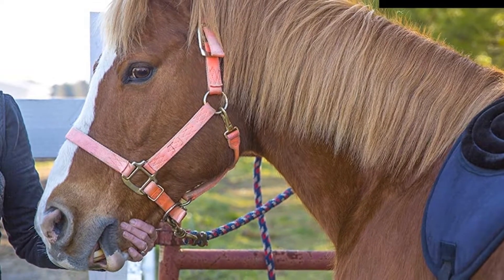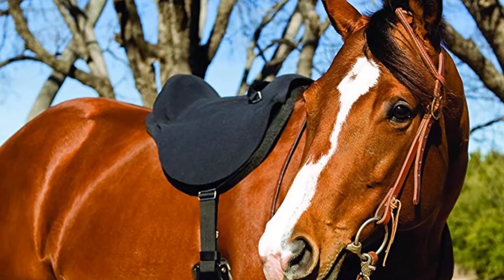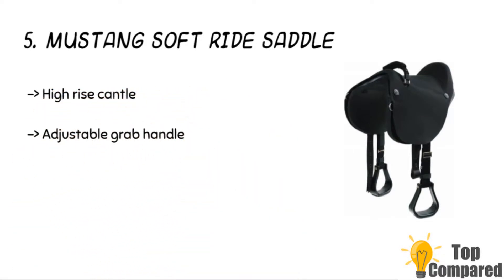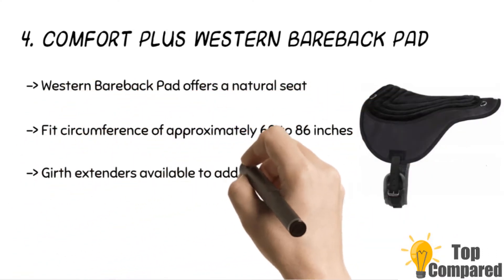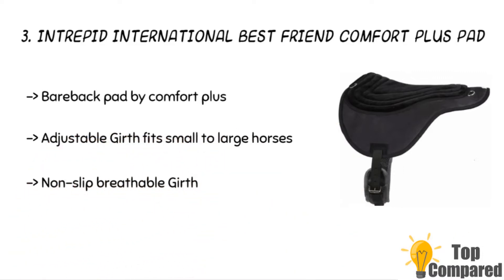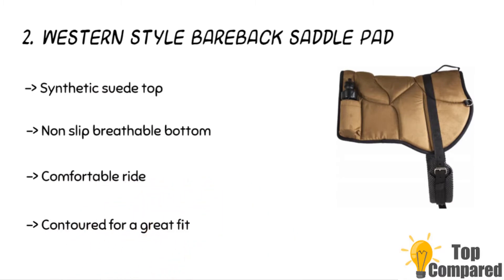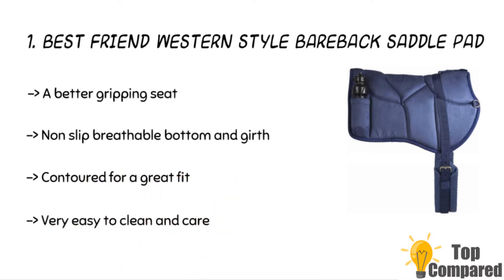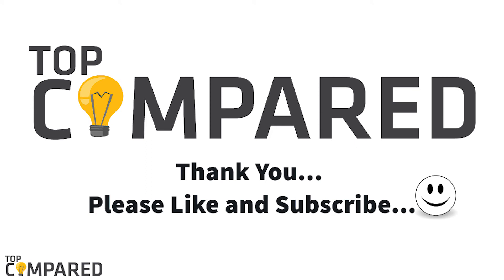Best Bareback Pad - Top Five Bareback Pad of 2021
Here are the reviews of the top five bareback pads available in the market. These are made of breathable fabric and are non-slip ones with considerable girth.
Our Top Pick on Amazon (Amazon Link)

Good Luck!

Top compared Best Bareback Pad are:

1. Best Friend Western Style Bareback saddle pad
2. Western Style Bareback saddle pad
3. Intrepid International Best Friend Comfort Plus pad
4. Comfort Plus Western Bareback Pad
5. Mustang Soft Ride Saddle